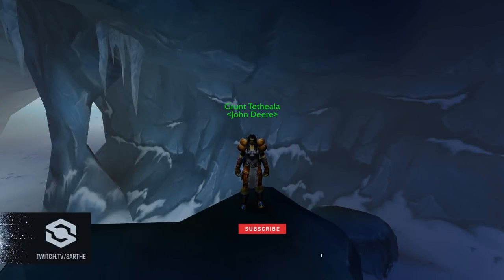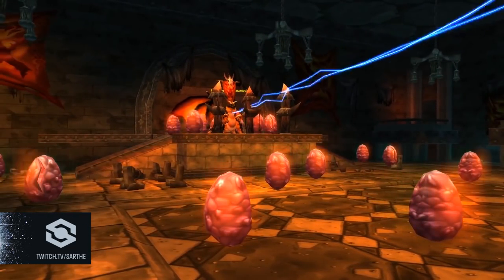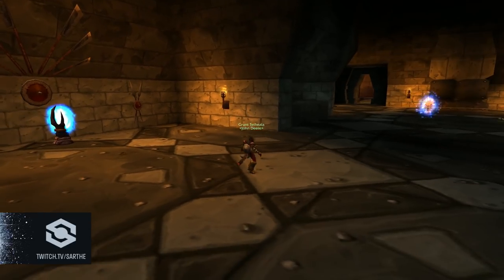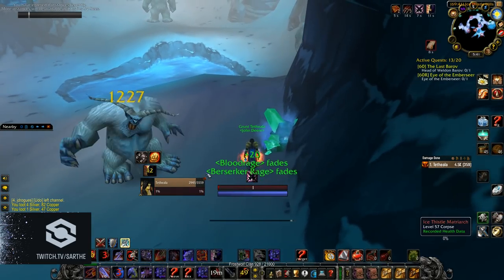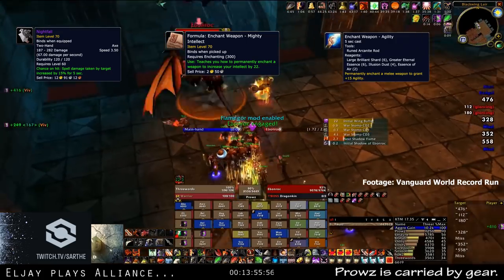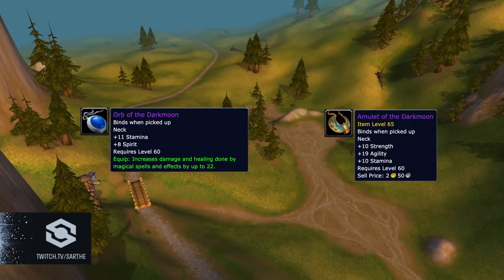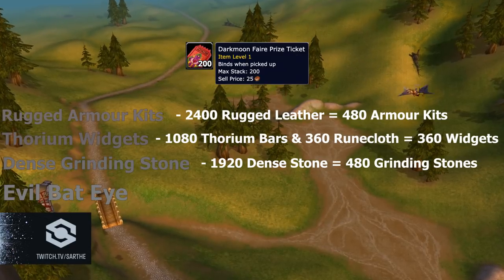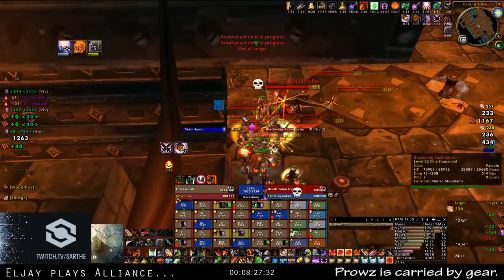WoW Classic - Exactly How To Prepare For BWL!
How are you going to prepare for Black Wing Lair's release in WoW Classic? If you don't know, this video goes over basically everything you need to start doing right now, or need to think about so that you can clear the raid within the first few days, or even hours of its release.

You can hit me up on Twitch or in the comments with any questions :) Best!